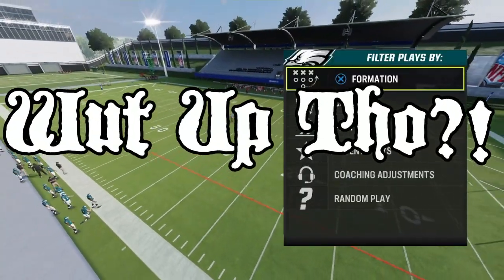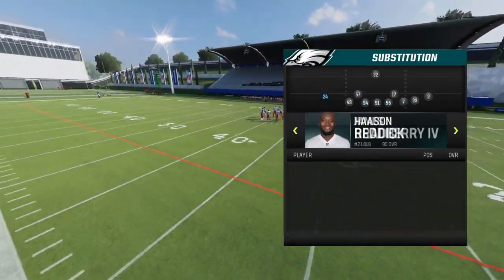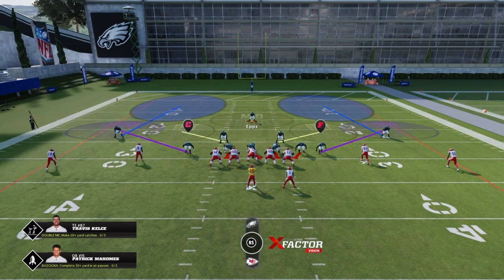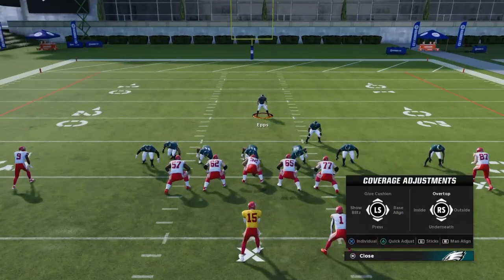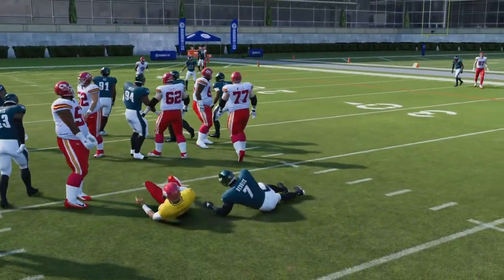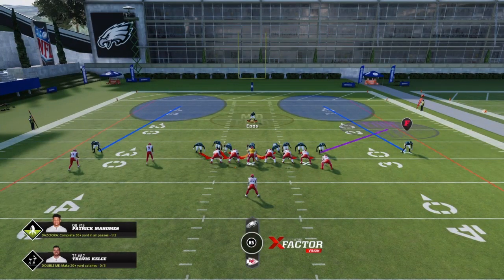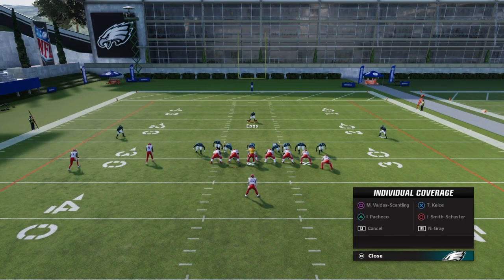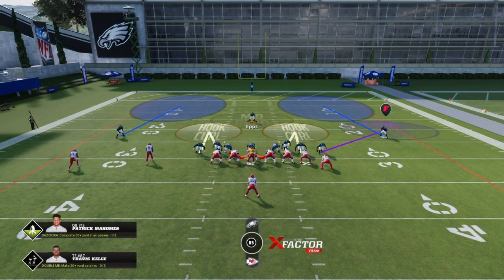FASTEST BLITZ IN MADDEN! GET SACKS!!! 3-4 Bear Cover 2 Invert Blitz Madden 23 Tips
In this video I'm going over 3-4 Bear Cover 2 Invert Blitz if you needed to get pressure and give your opponent less time in the pocket this the defense for YOU!!!
For 20 LIKES I WILL PUT OUT THE FULL 46 SCHEME EBOOK!

You can find fhe 3-4 Bear In THESE PLAYBOOKS!!!
3-4, 46, Buccaneers, Cardinals
Dolphins, Giants, Jaguars, Packers
Patriots, Raiders, Rams and Ravens!

if you want to have your highlights be featured on my YouTube channel and My Instagram make to DM on my Instagram or Email at

This channel's main focus is Madden and football game content along with madden tips and live streams also i play other games like Call of duty and nostalgia games just a normal guy playing video games enjoy! Donation is not required but highly appreciated , If you want to make a donation you can go to my channel banner on your laptop or desktop computer and click the donate button and it'll take you to my pay pal were you can donate any amount you would like if you're on the mobile app you can donate by clicking on the donate in blue in my about me section and that will also link you to my Pay Pal , Thank you  for your support and if you're new make sure to subscribe , like , comment and share with friends and family and hit the bell so you won't miss a thing so you can become part of this 46 Gang family!!! and until next time peace!!!ll